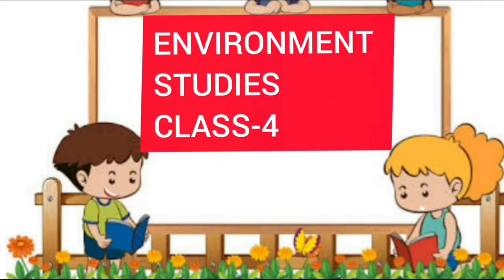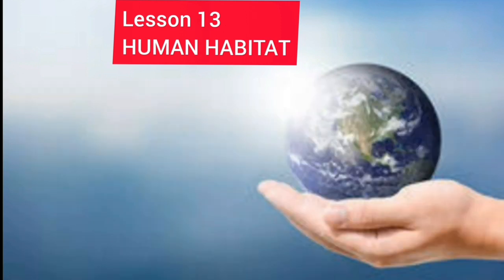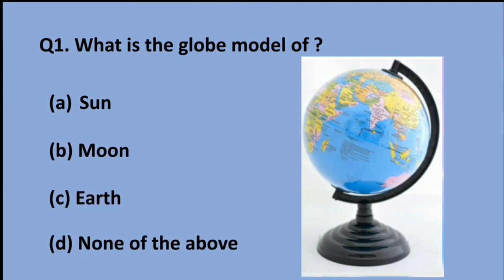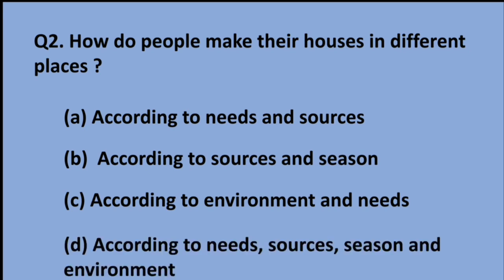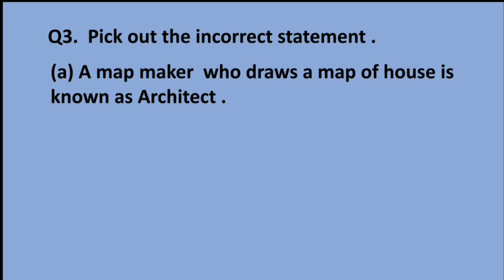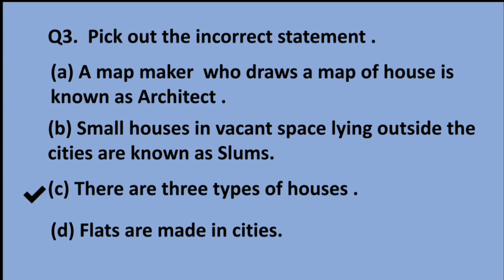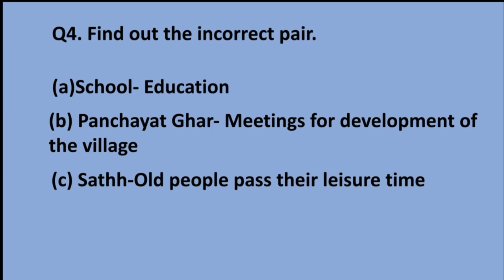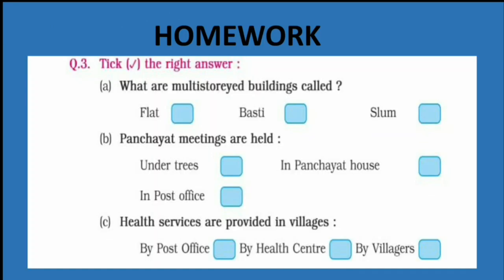Class 4 Ch 13( V8)MCQs